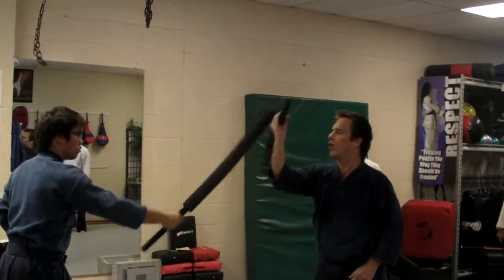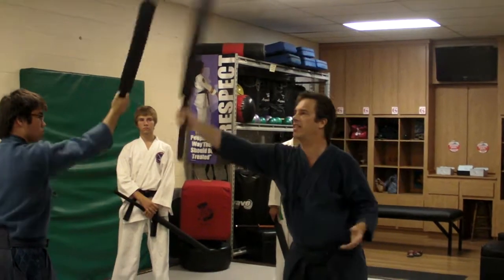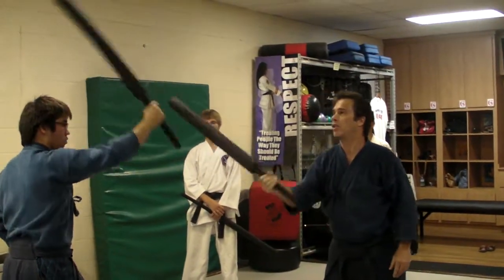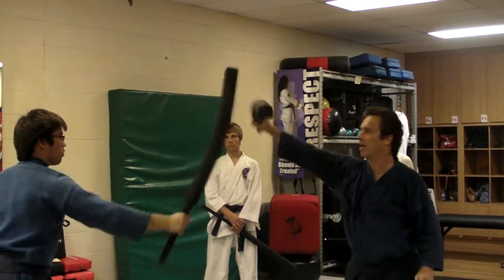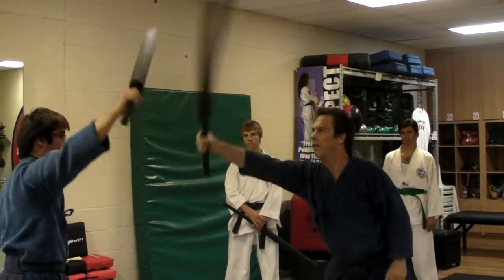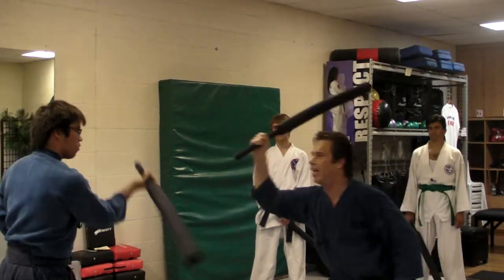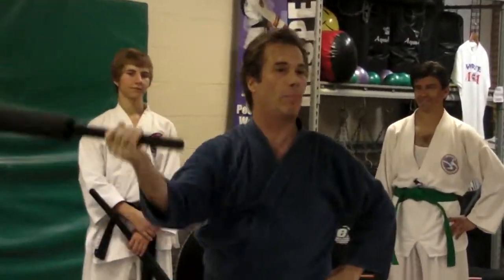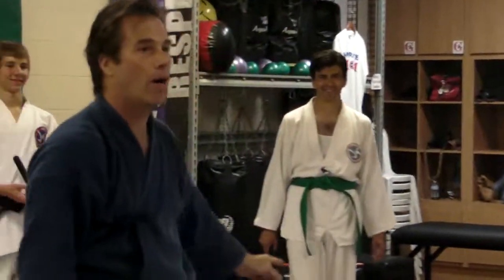Master the Sword - Dana Abbott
Shihan Dana Abbott and Samurai Sports offer ways to learn about and study the samurai sword. We offer online courses at The Martial University, individualized sword instruction programs, school programs, instructor courses and certifications, and sword instruction manuals and DVDs.
All of Samurai Sports sword instruction methods offer a strong foundation and approach for either serious or recreational sword